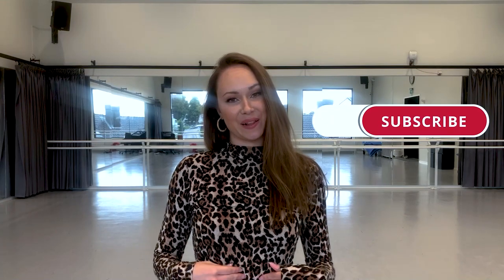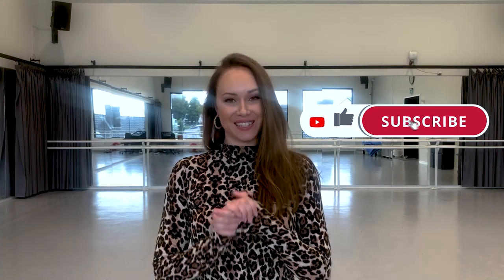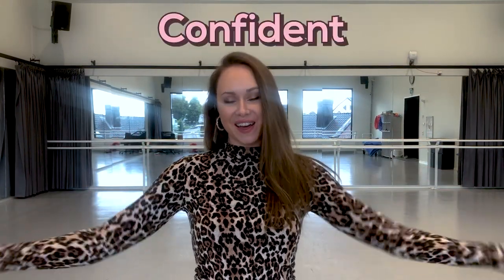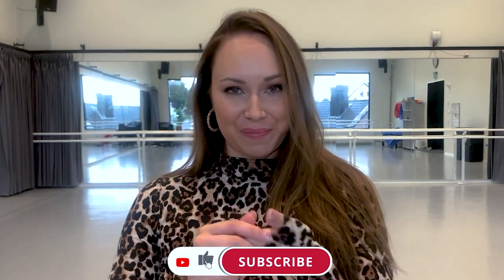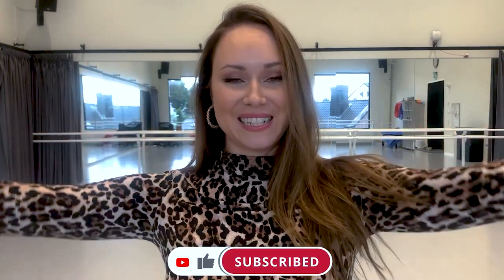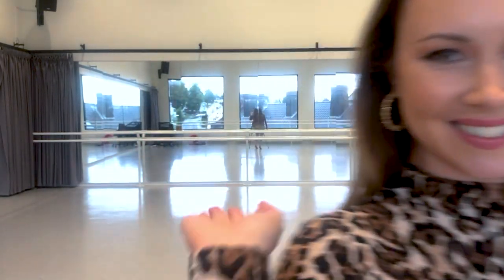🌟SOCIAL DANCING TOP 3 SALSA LADIES STYLING arms - this will make you stand out on the dance floor!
Ladies! 💜
Time to shine on the dance floor 🌟
Use these styling tips to stand out and shine while social dancing 😍

 Enjooy this video and tag me if you post something!
 Much love
 Xx Iris Reder